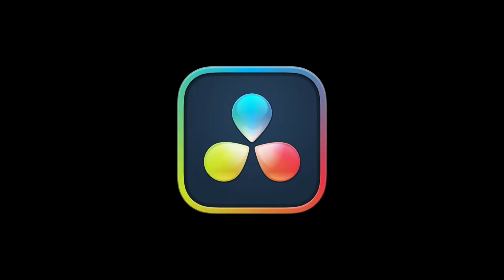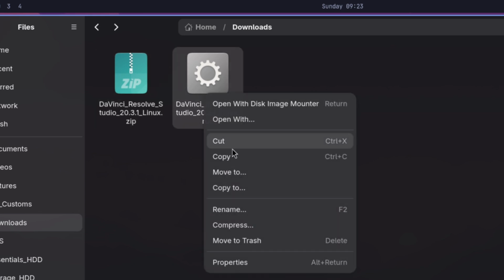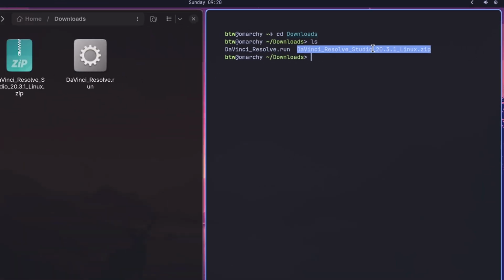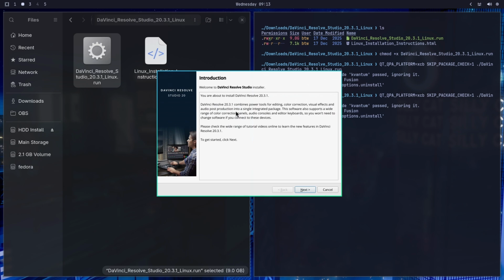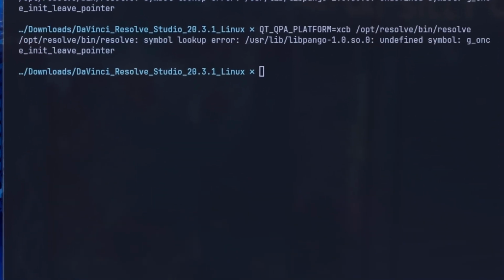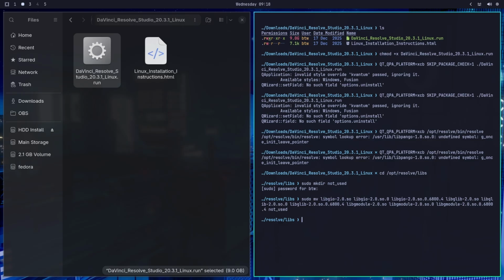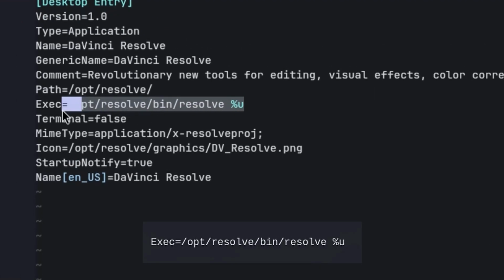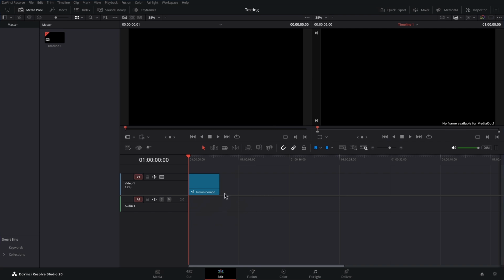How to actually install Davinci Resolve on Linux -(FAST & Easy)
How to install and run Davinci Resolve video editing software on linux! I have tested this method on Fedora and Arch Linux (specifically on Omarchy). But I believe this method should work on any distro.